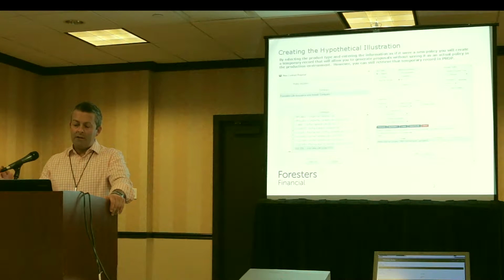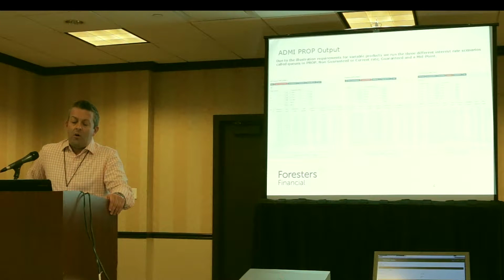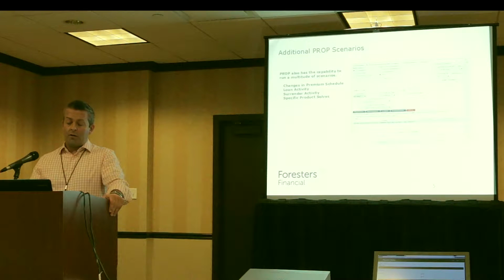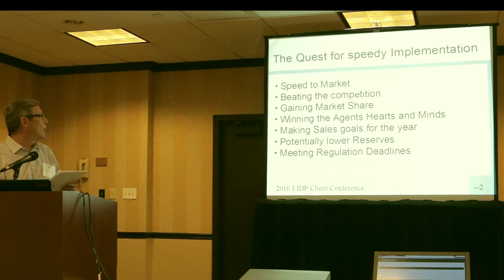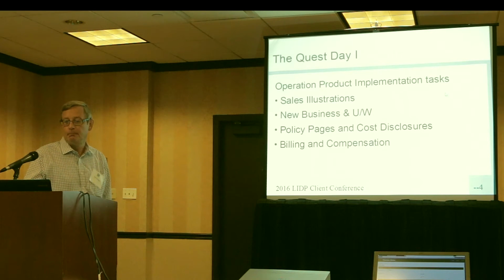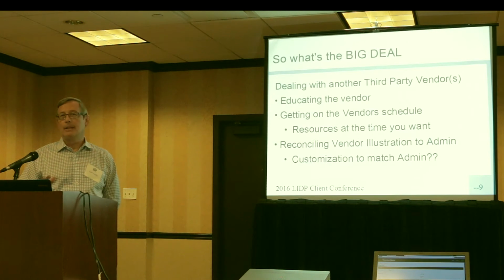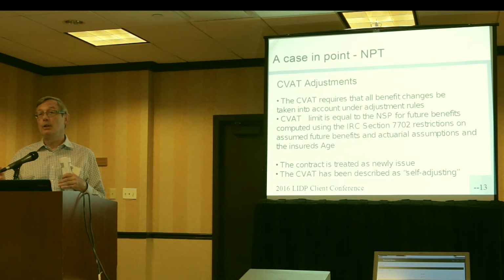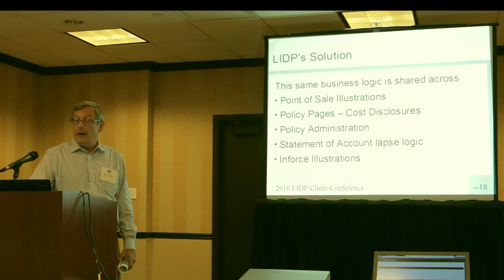U-003-Using Illustrations in ADMI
Using Illustrations in ADMI
Presented by Dave Schimmel (Foresters Financial) & Curt Foody (LIDP) at the 2016 LIDP Client Conference